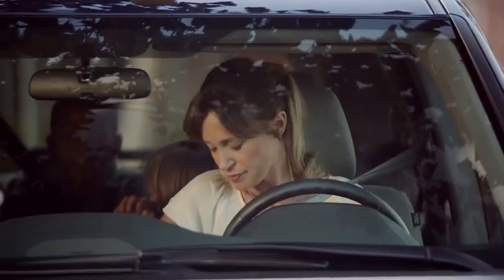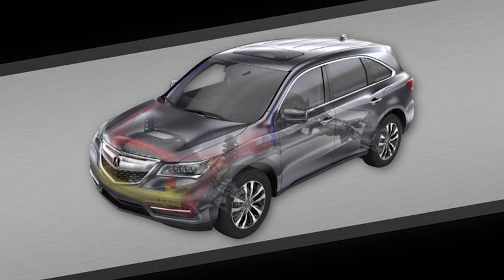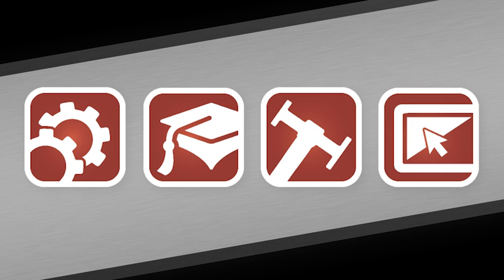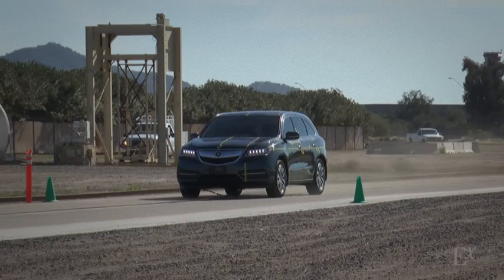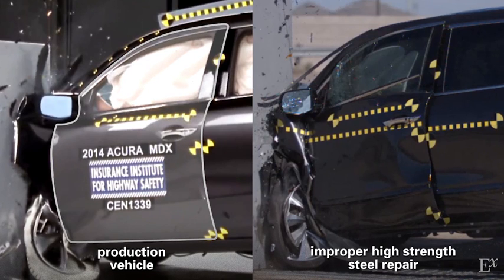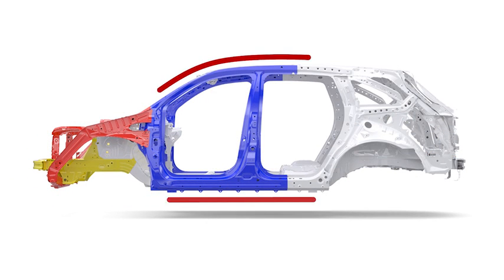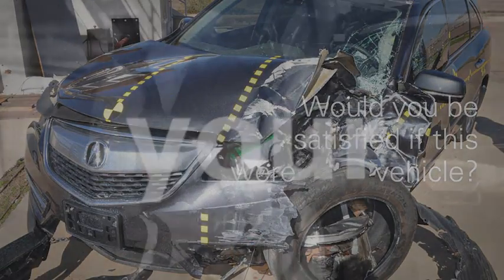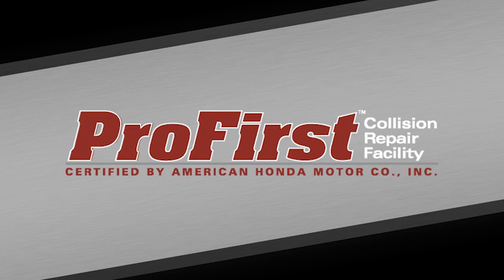Why Choose Conicelli Honda's Certified Collision Repair?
When you need expert collision or paint repairs to your vehicle, put your trust in the trained and certified experts at Conicelli Autoplex Body Shop & Collision Center.

Drive right in to the new indoor drop-off, estimating, and pick-up building where you can relax in the spacious customer lounge.

We are members of the Certified First Network of Collision Centers, which is approved by Underwriters Laboratory, and our friendly staff is eager to guide you through this experience.

In addition, Conicelli is a ProFirst Collision Repair Facility, fully certified by American Honda, ensuring that your Honda will receive Honda Genuine Parts, installed by trained professionals, with their workmanship guaranteed for as long as you own your vehicle!

CONICELLI BODY SHOP & COLLISION CENTER
1327 Conshohocken Road, Plymouth Meeting, PA 19462